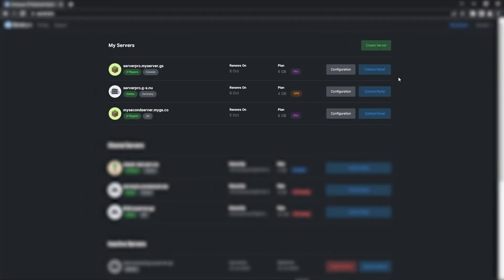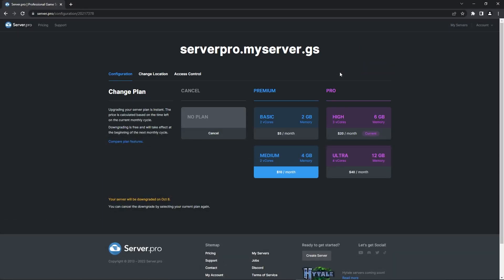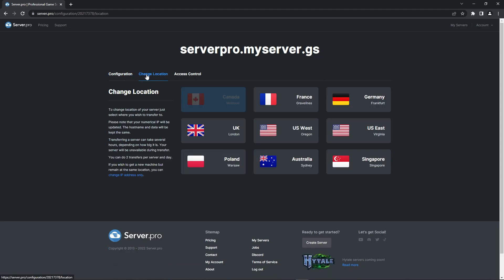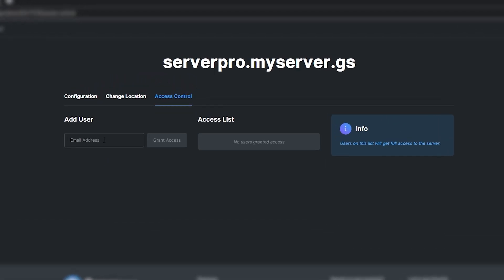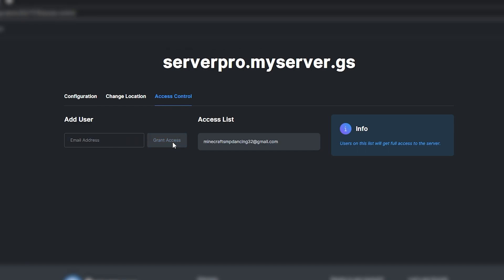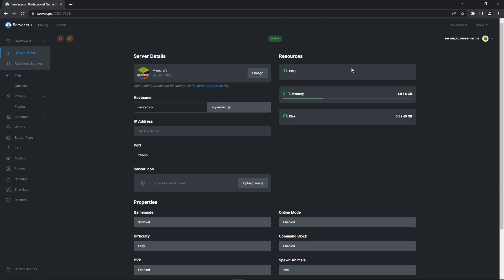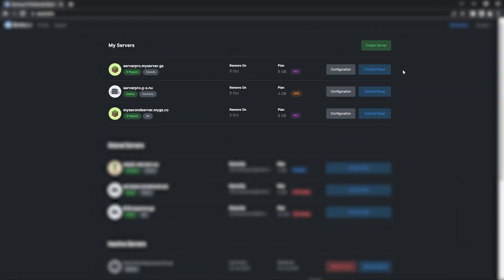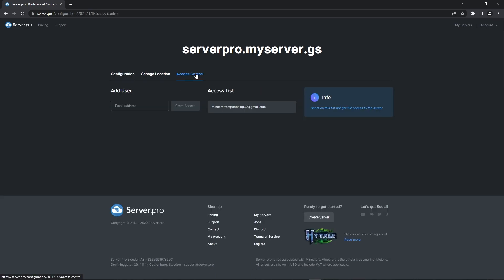How To Share Control Panel Access - Server.Pro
In this video, we show you how to share Control Panel access with other users as well as show how to remove access.

Timestamps:
0:00 Intro
0:09 What is Sharing Access?
0:41 Sharing Access
1:18 Removing Access
1:35 Outro